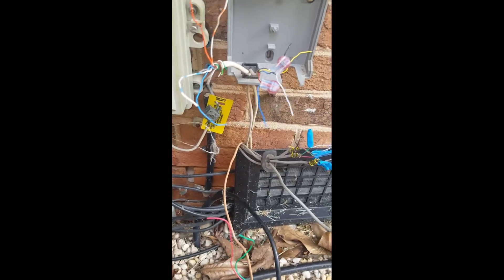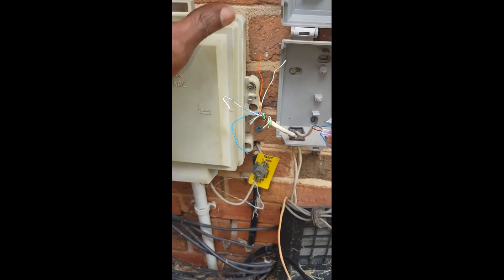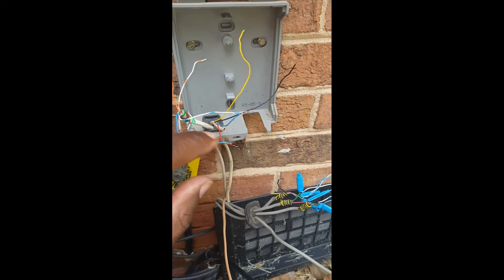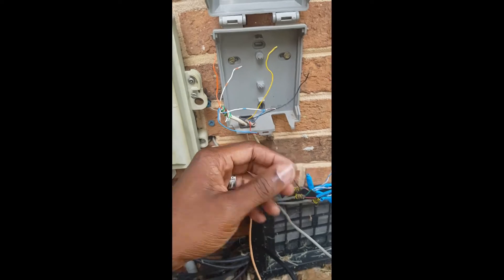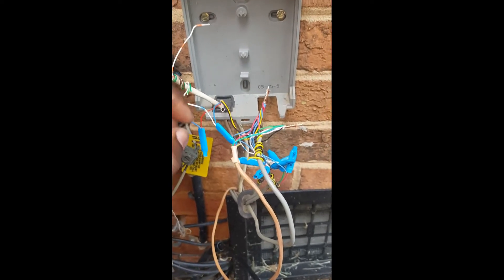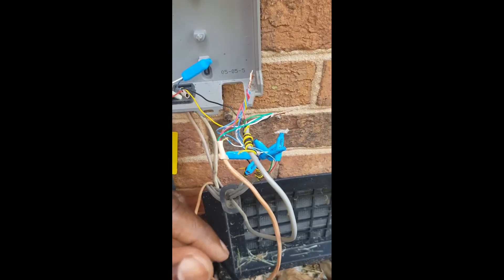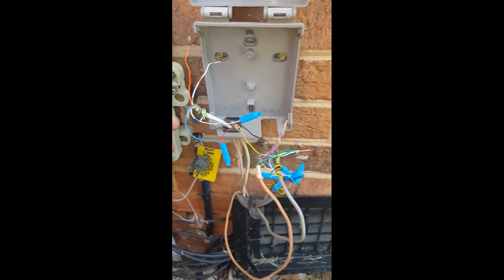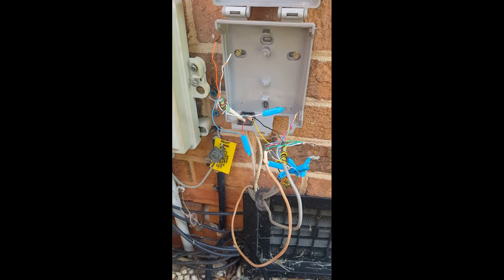Wiring Phones with a security system with line seizure.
How to wire phones with a security system for total line seizure